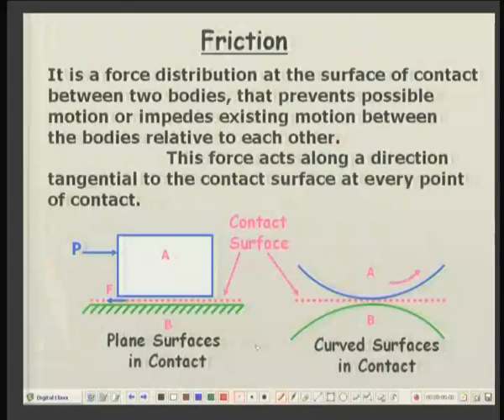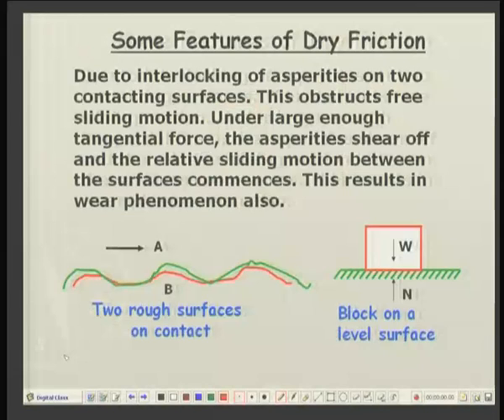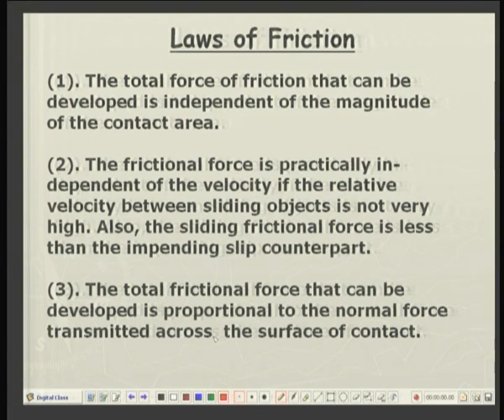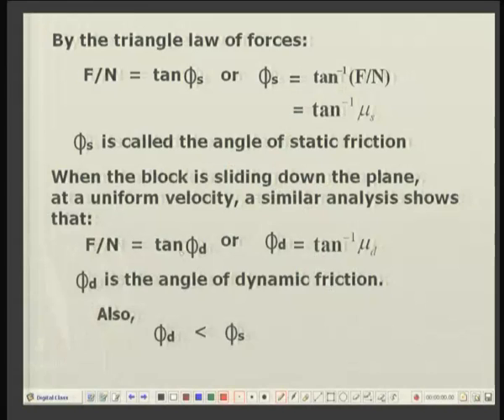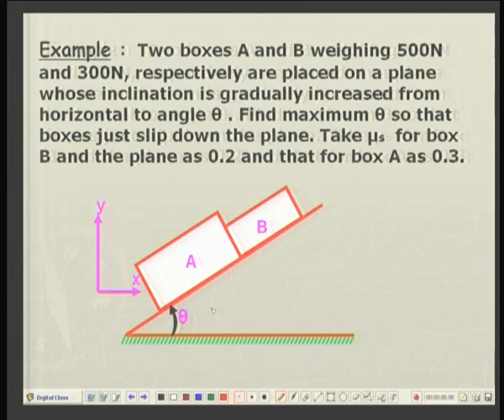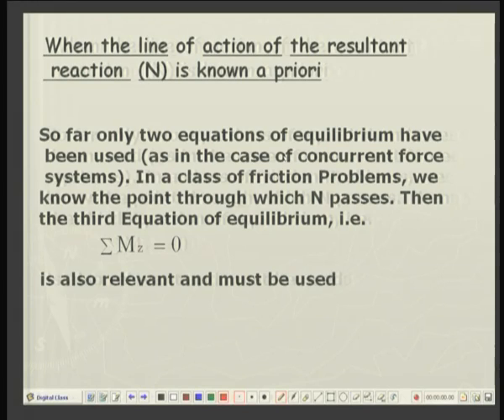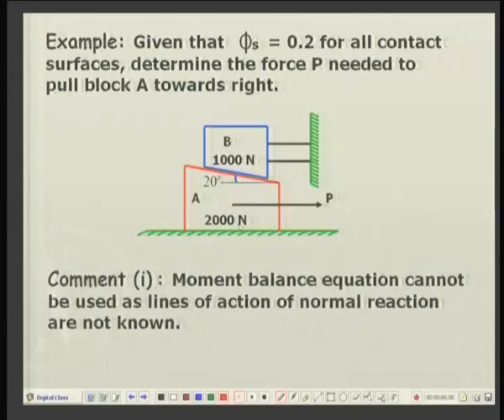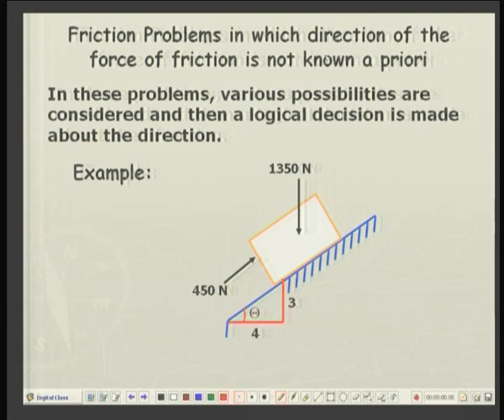Lec-7 Friction and its Applications-Part-1